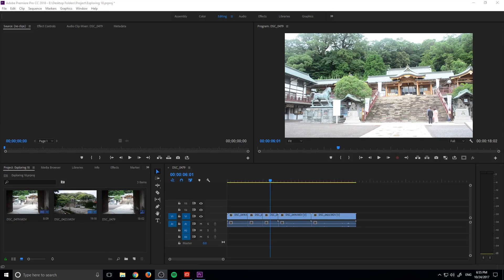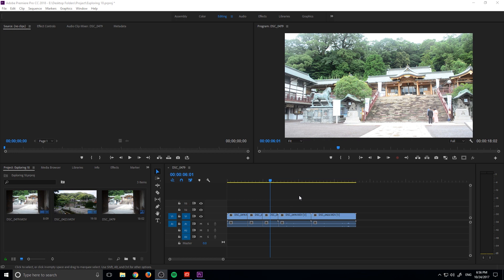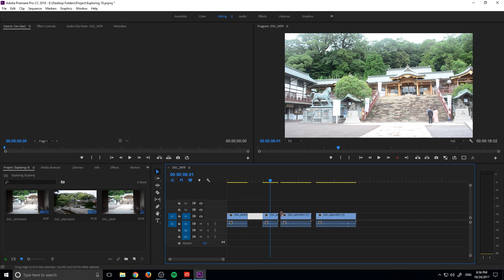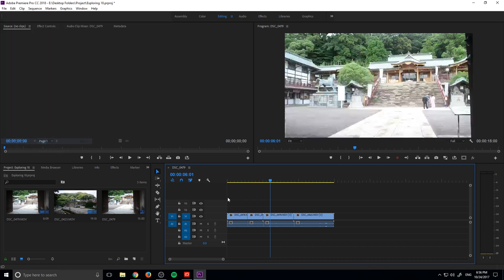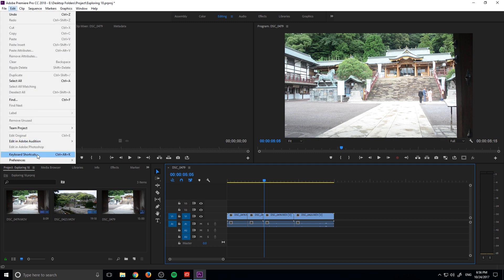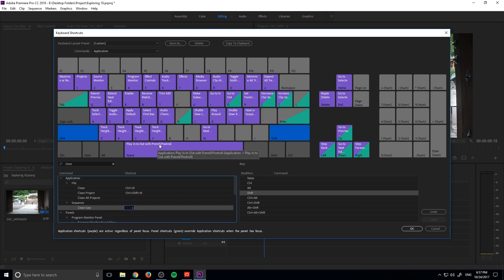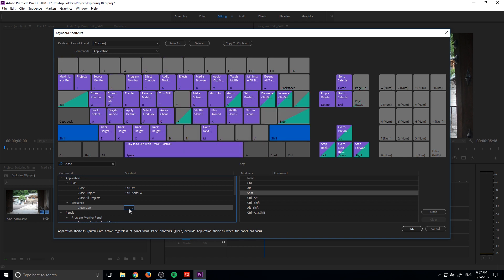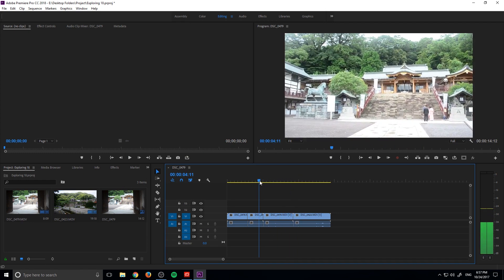How to Close Gaps in Adobe Premiere Pro CC (2018)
Today I go over the first of the updates for Adobe Premiere Pro CC 2018, how to close gaps. With the new Premiere Pro 2018 , we now have the ability to close gaps with just a click of a button!